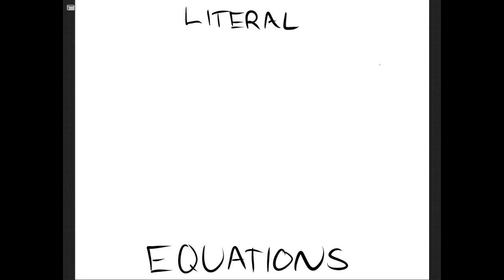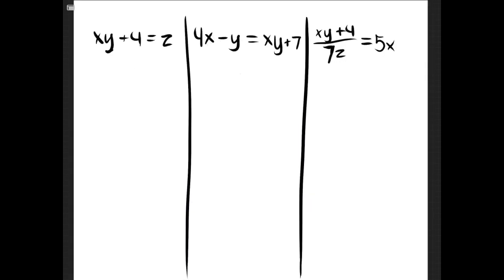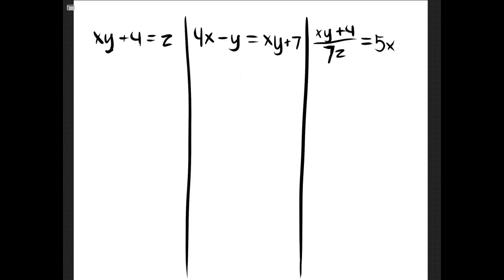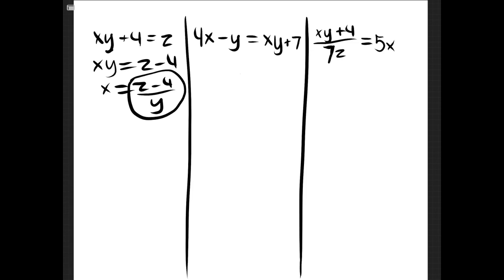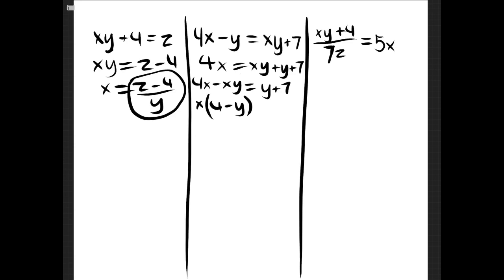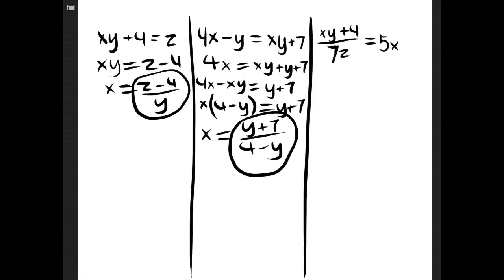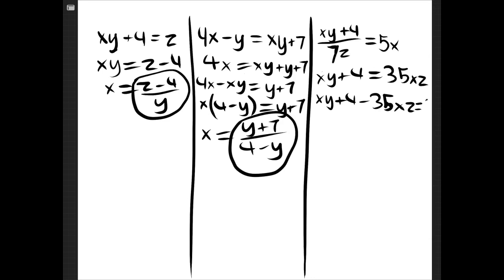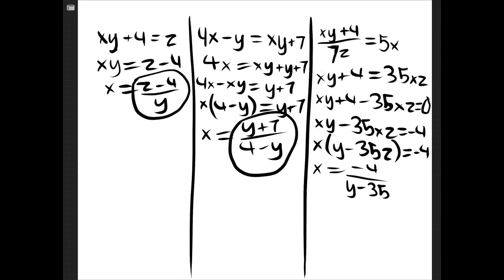Section 2.8 - Literal Equations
Algebra 1 - Tanish Mittal